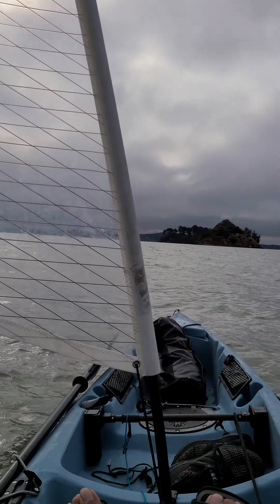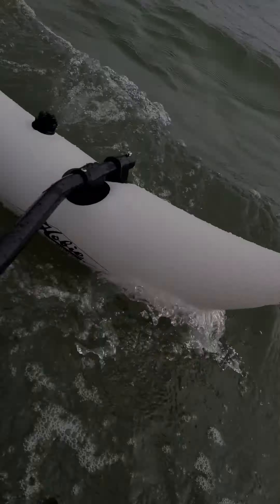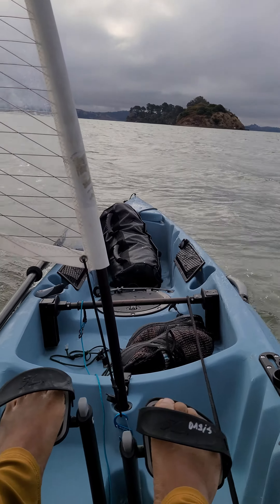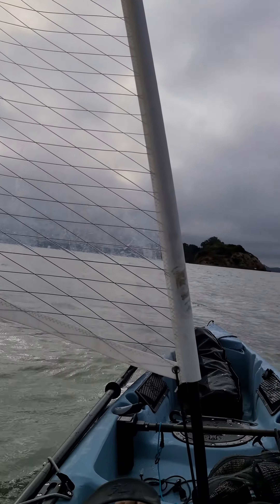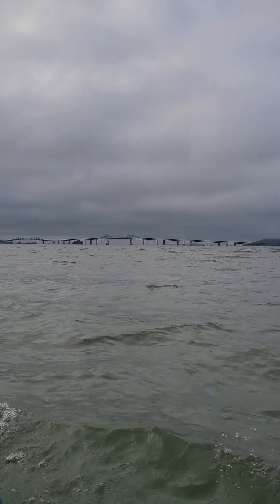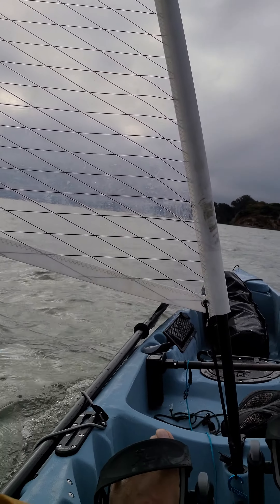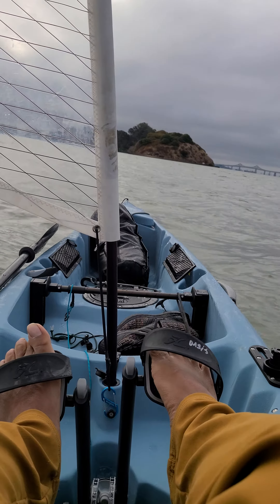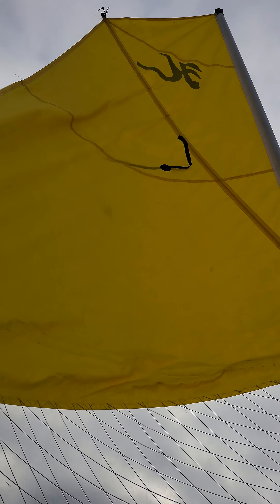Kayak sailing in SF Bay on my Hobie Oasid kayak